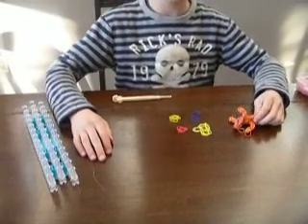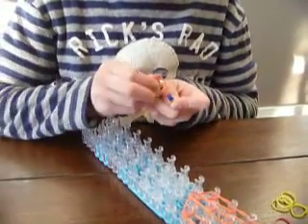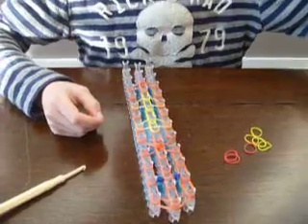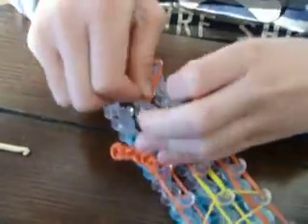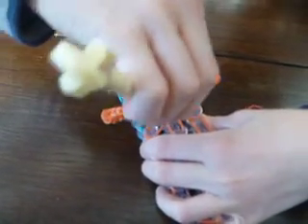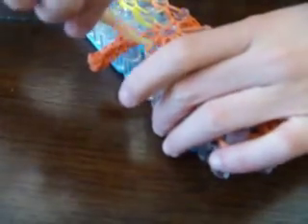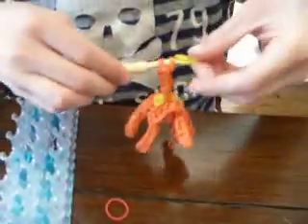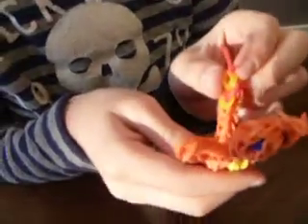Rainbow Loom Charmander Video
Today I'm going to show you how to make a Rainbow Loom Pokemon Charmander charm.